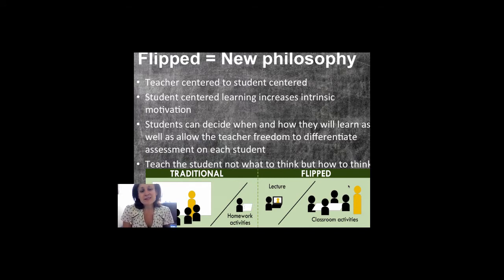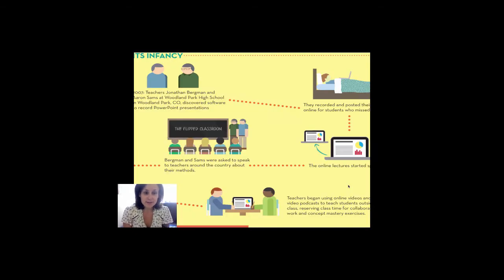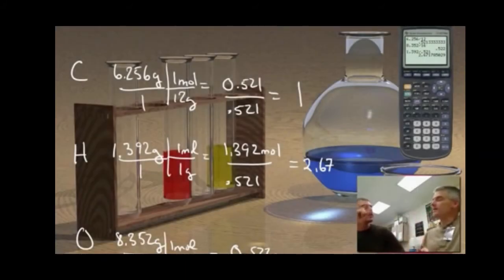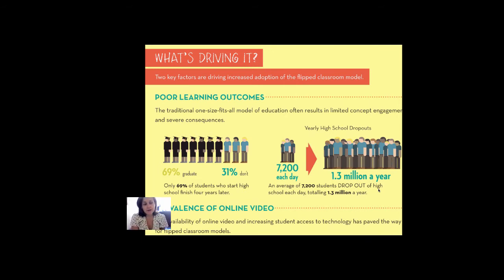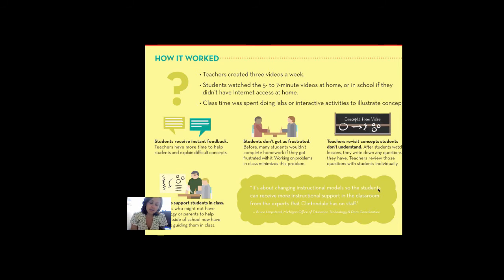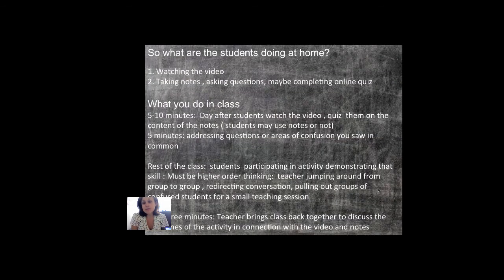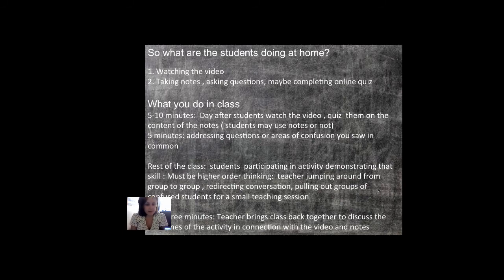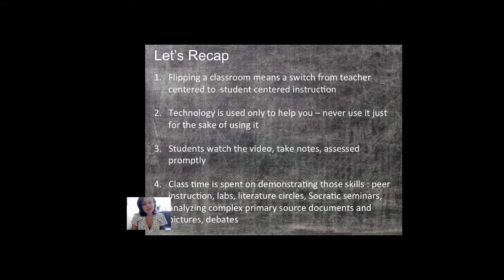Fipped Classroom Intro